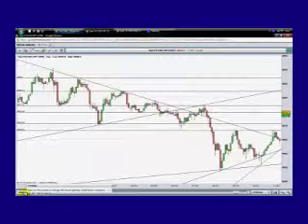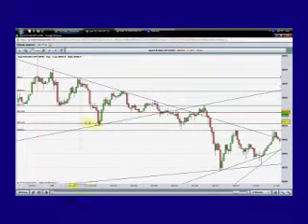High frequency trading or speed trading.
Tips, tricks and secrets of high frequency trading.  Knowing more about automated trading.